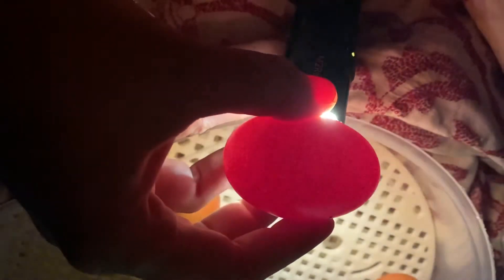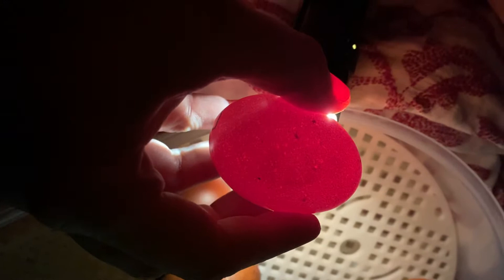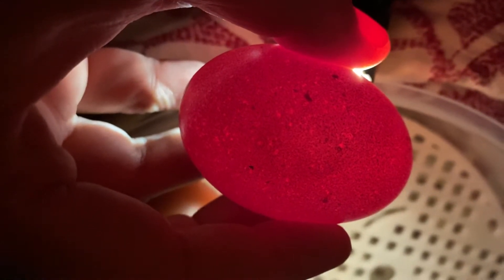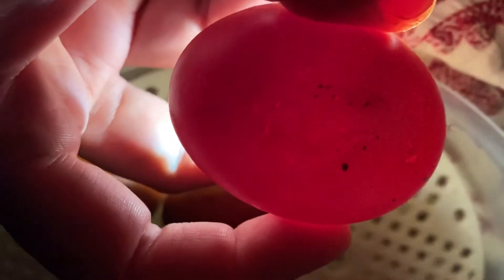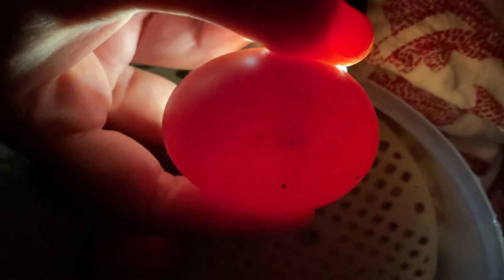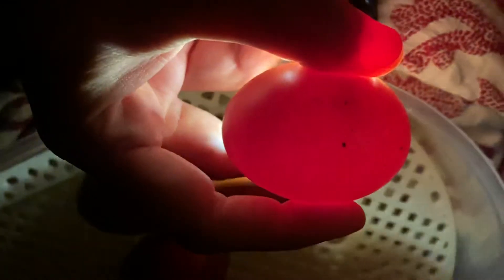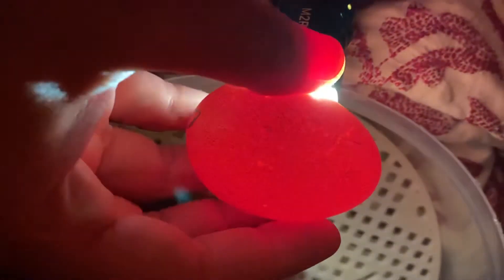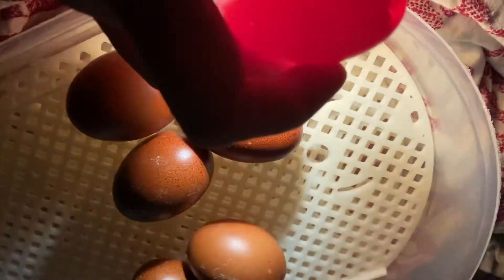Candling maran eggs - Day 6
Candling Moran eggs from incubator. Day 6